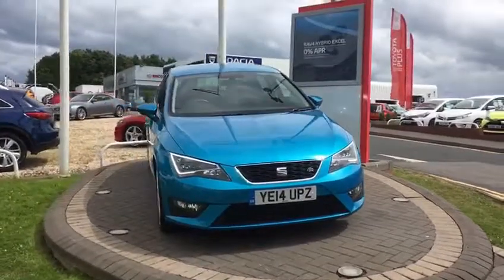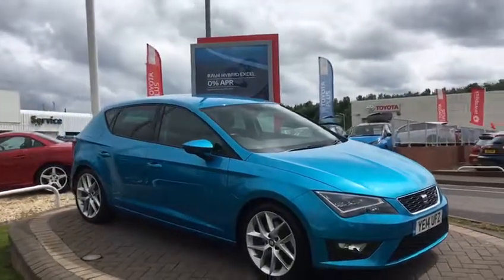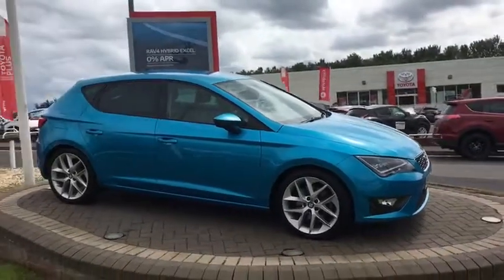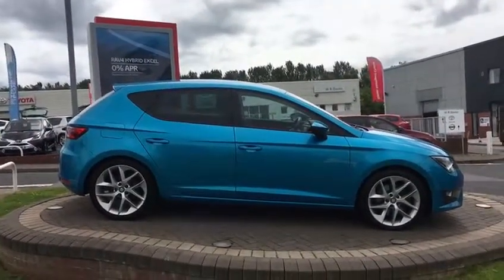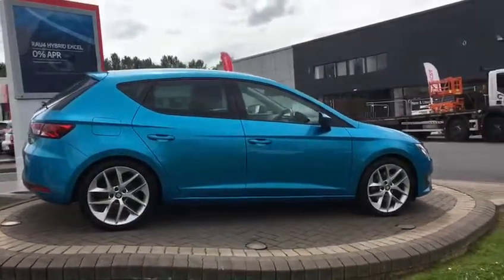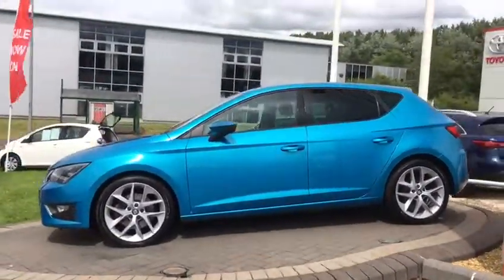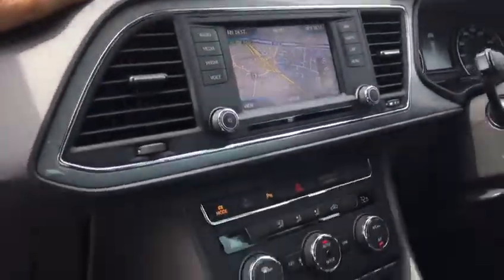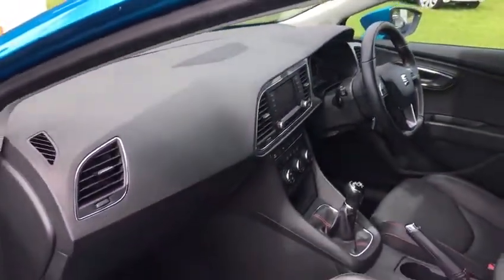SEAT LEON FR TD CR 5DR TECH PACK 2014 - 14